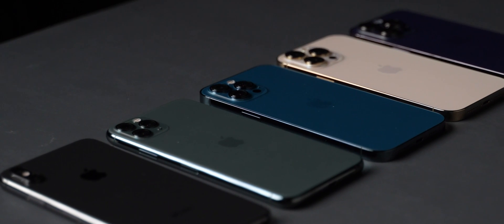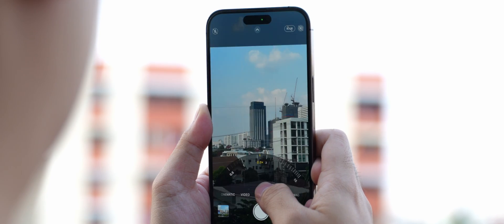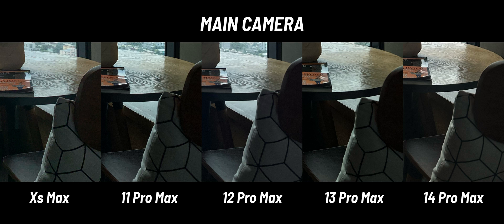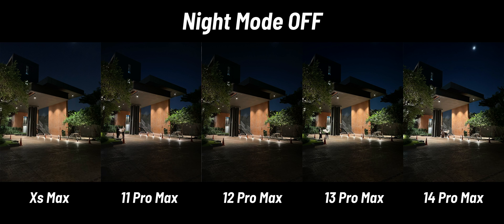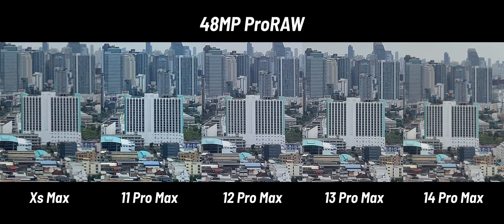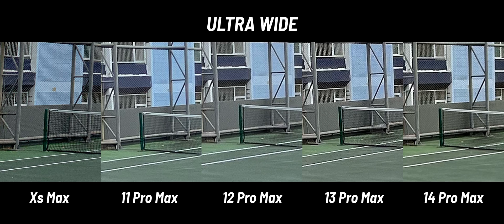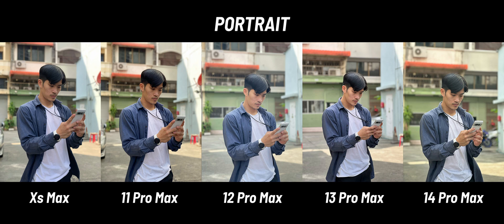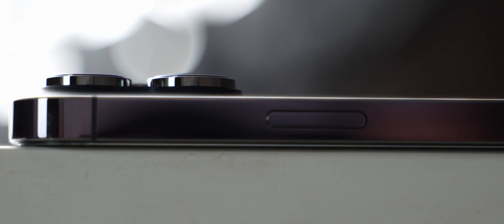Compare 5 Generations of iPhone's Camera. Should I upgrade?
Apple's iPhone has been stuck with 12 MP for seven years. With iPhone 14 Pro's 48MP camera upgrade, how will it perform up against its predecessor?